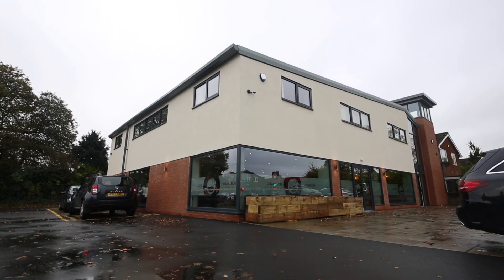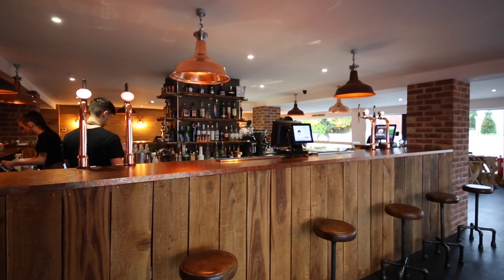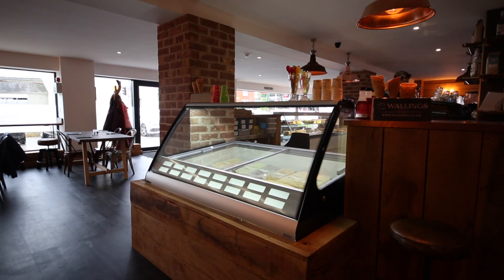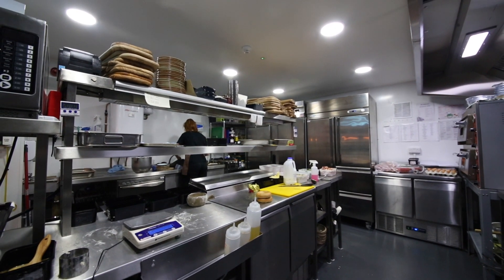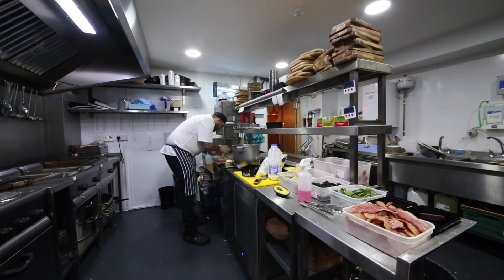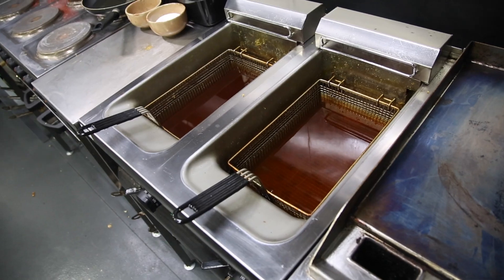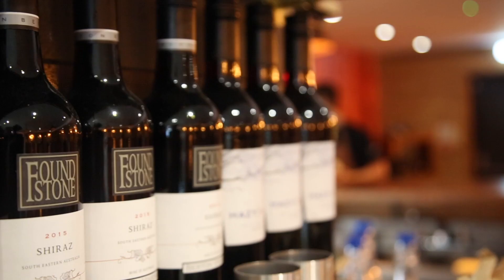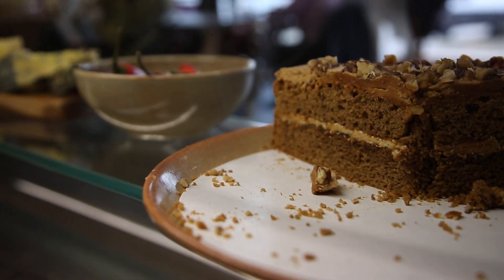Case Study | Chameleon | Acme Facilities Group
We're proud to showcase our kitchen and bar project at the new Chameleon Cafe/Bar in Garstag, Preston. Watch the video to find out more...